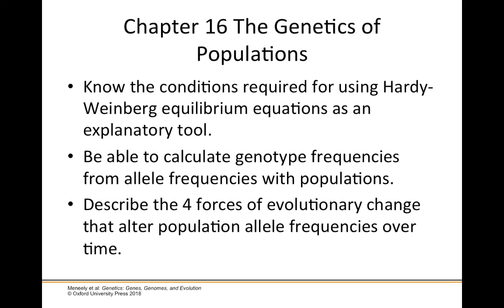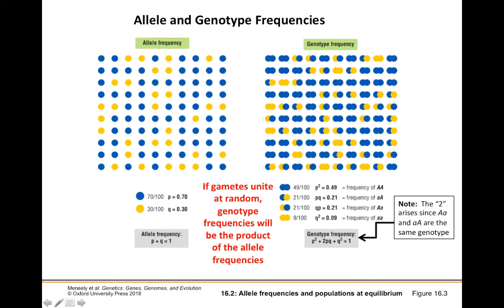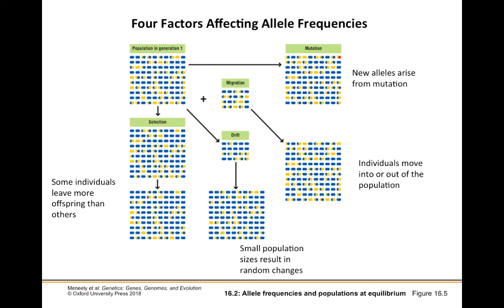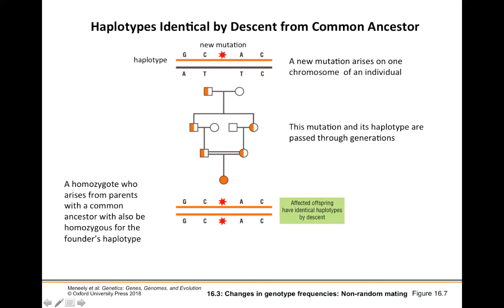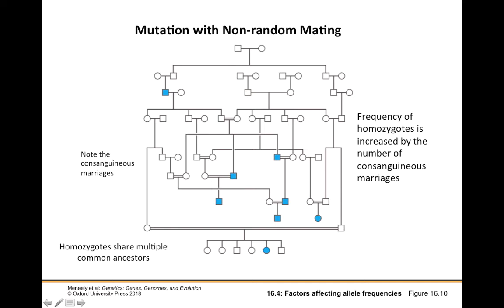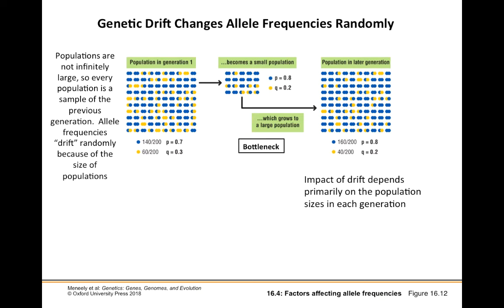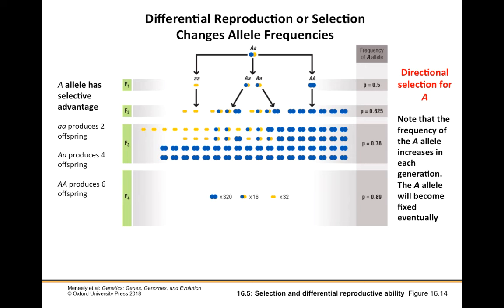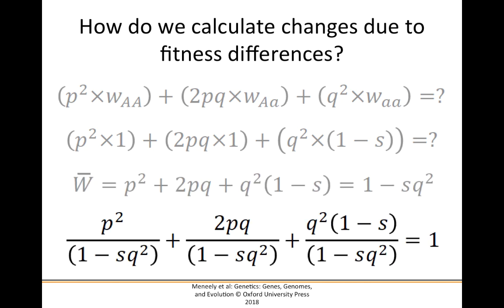Population genetics Part 1